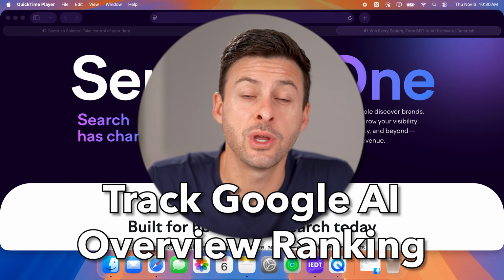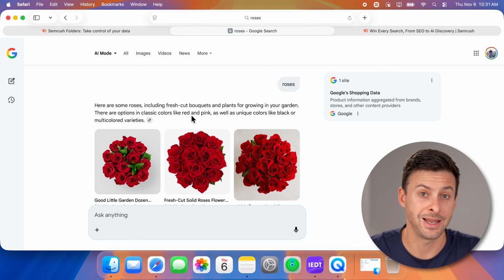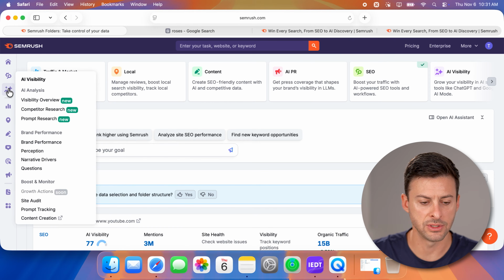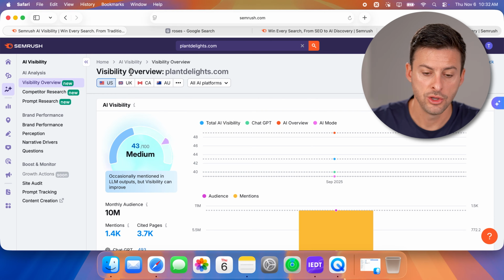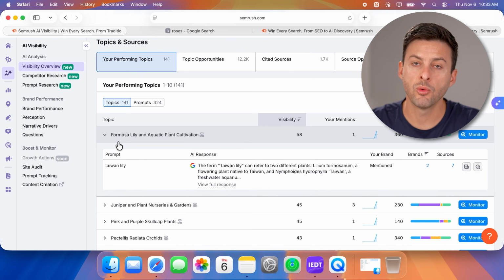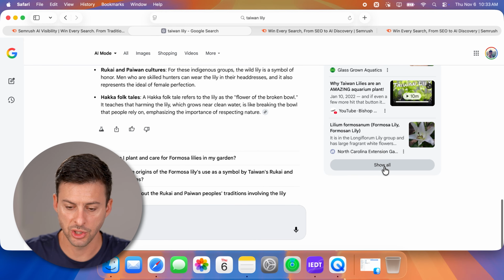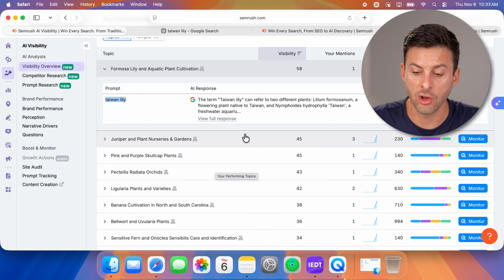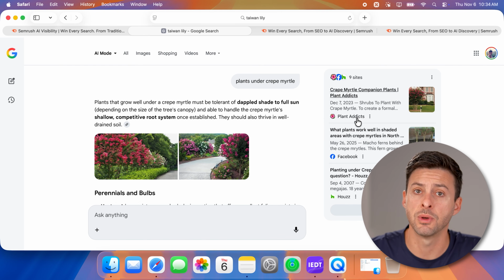How To Track Google AI Overview Ranking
If you want to track how your website or business is performing with Google AI Overview ranking let me show you how to check it.